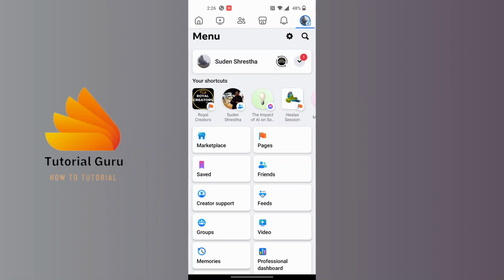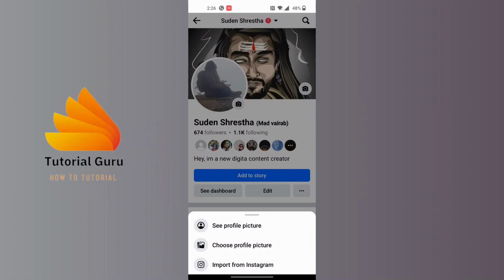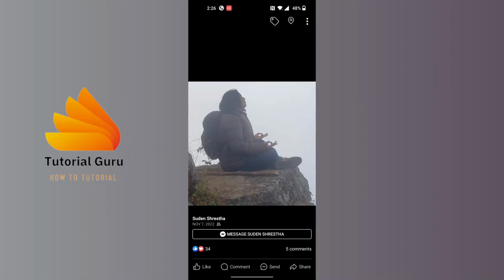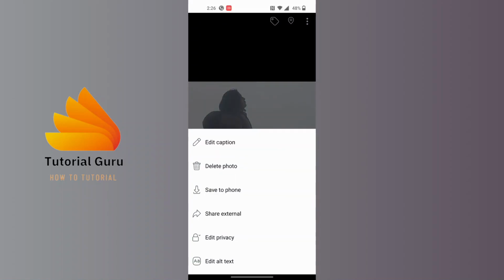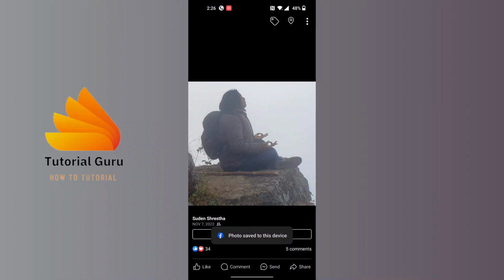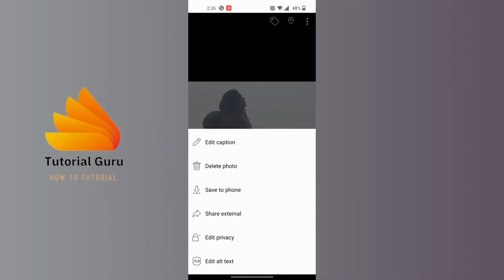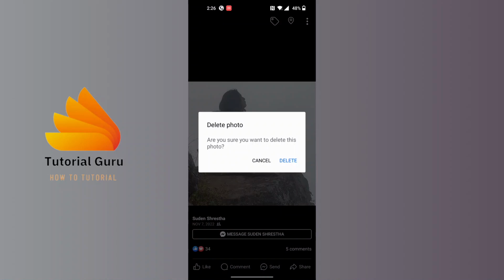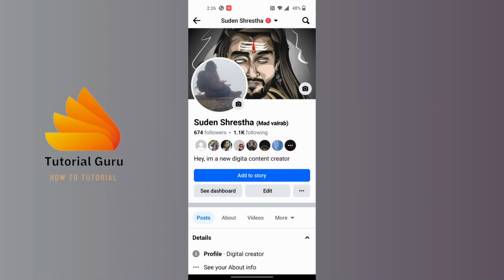How to Make No Profile Picture on Facebook | Remove Profile Picture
How to Remove Profile Picture on Facebook? | TutorialGuruDev

Welcome to TutorialGuruDev, your ultimate destination for simplified tech tutorials! Removing your profile picture on Facebook can provide a sense of privacy or minimalism to your profile. In this tutorial, we'll guide you through the steps to remove your profile picture on Facebook, ensuring you have full control over your online presence.